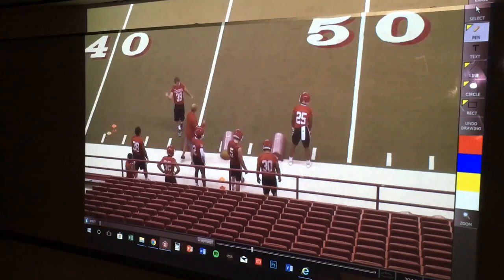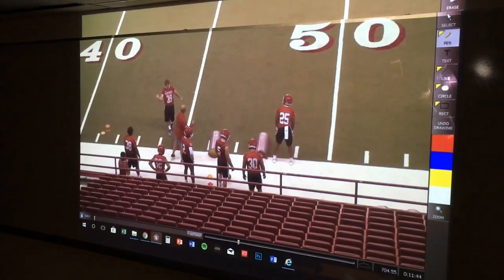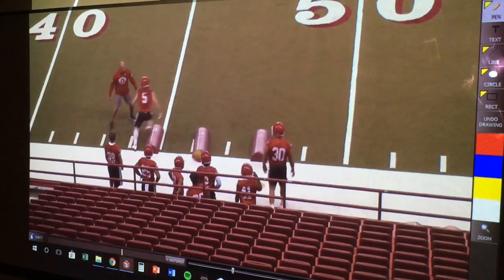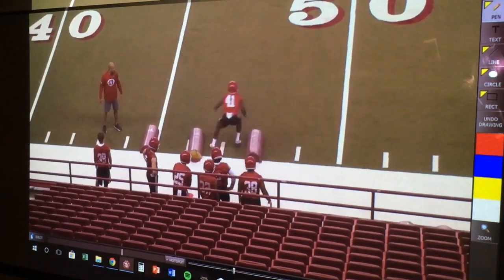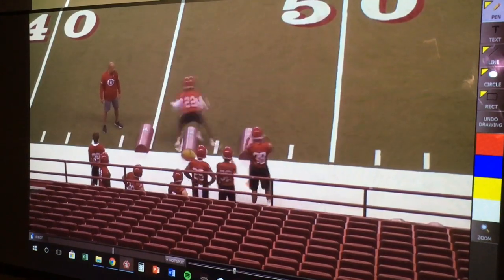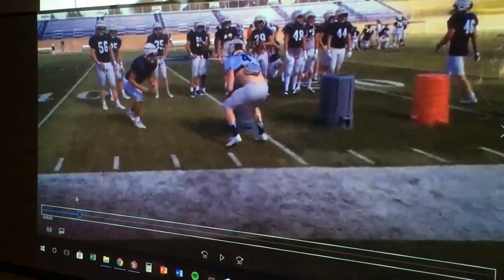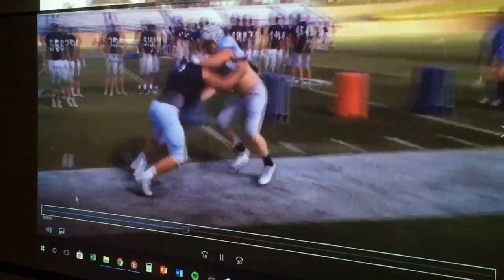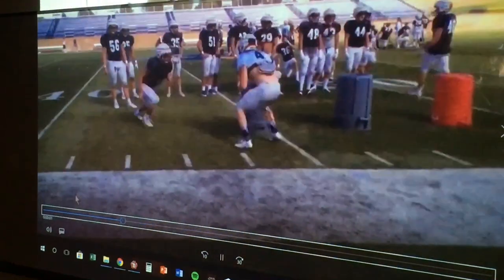Running Back Pass Protection Technique and Drill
University of South Dakota assistant coach Dante Warren details a drill he uses to improve pass protection technique for Running Backs. For most  running backs, pass protection is one of the biggest challenges of playing the position. Coach Warren provides a very effective technique and accompanying drill that will build confidence for RB’s who are asked to protect the QB.
InstaClinic has a library of videos on all aspects of football: visiit